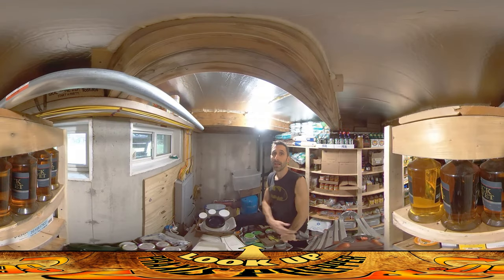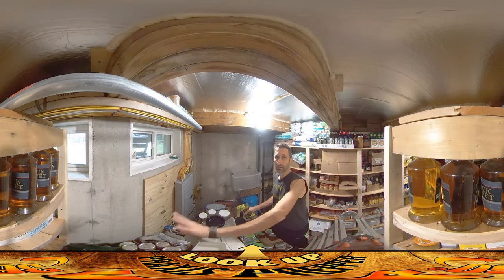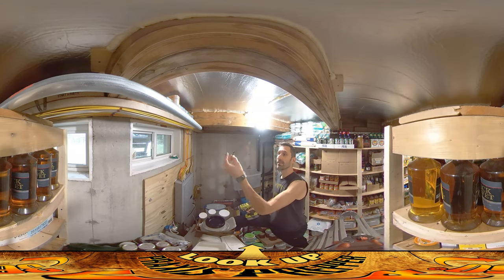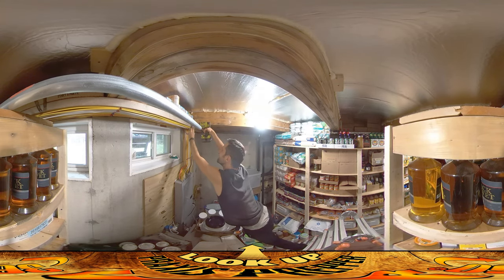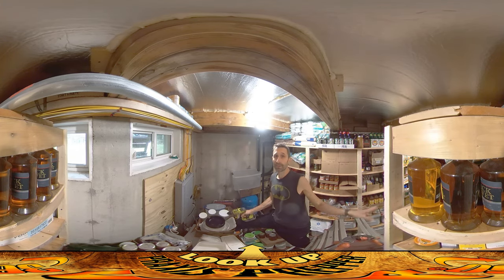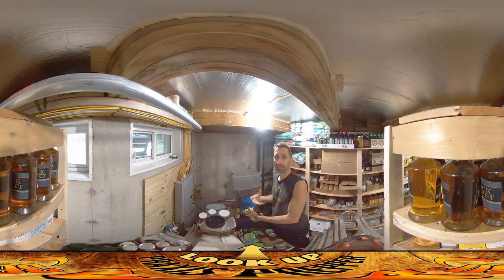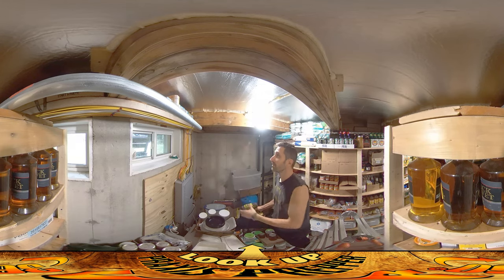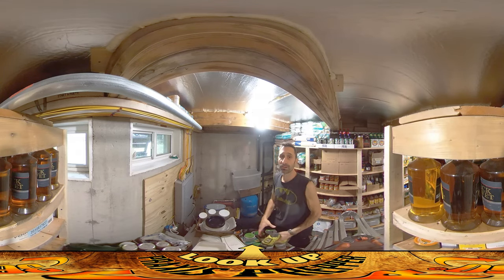Homestead Building - Running EMT Metal Conduit for High Voltage Wires, Whole House Solar